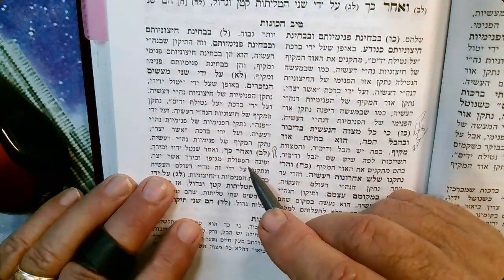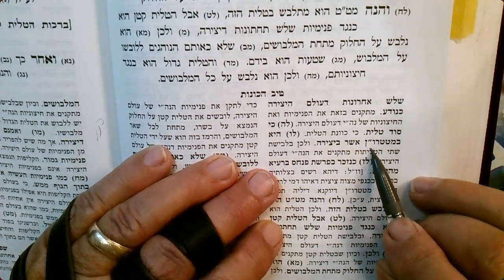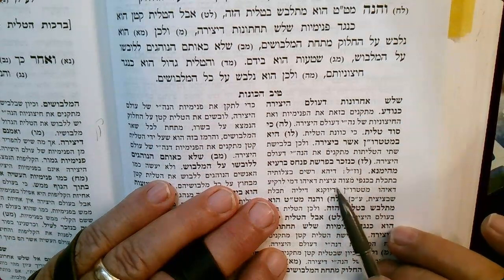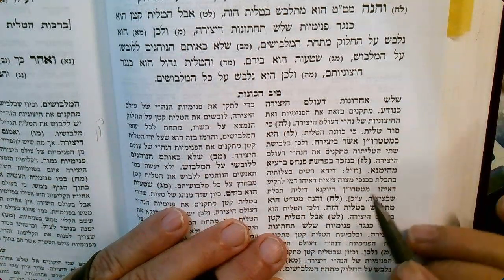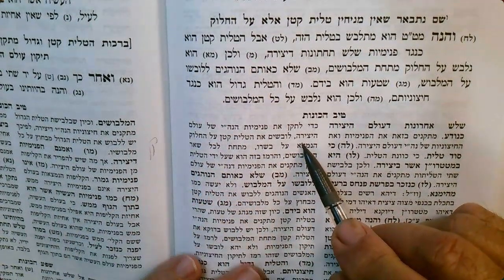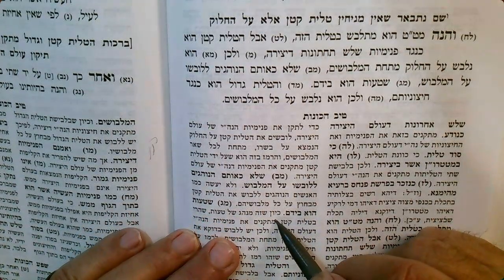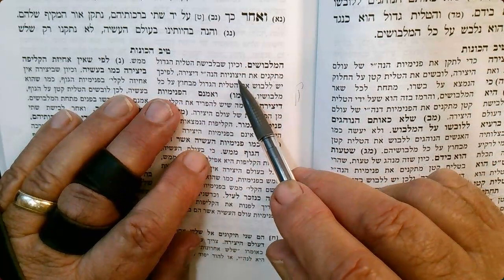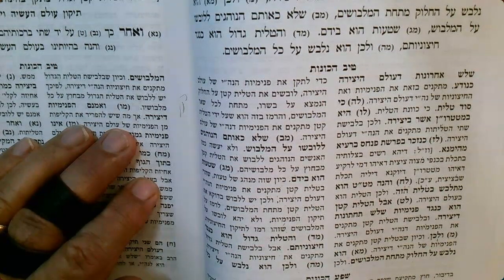Ari Shaar Hakavnot 2 Tamuz 5783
Building...Yetzira from the bottom...